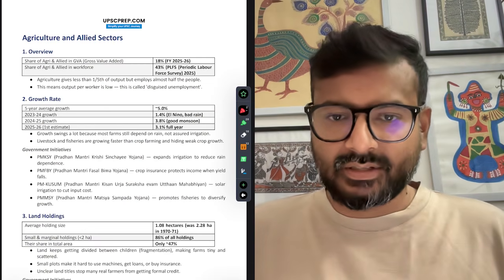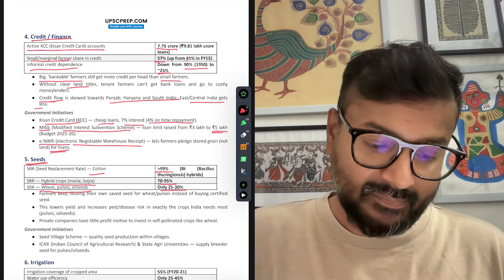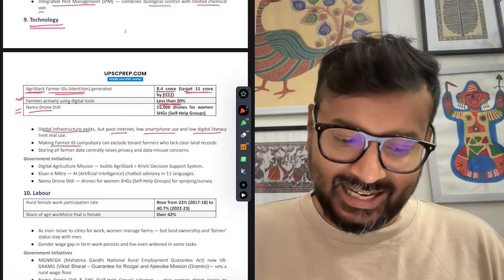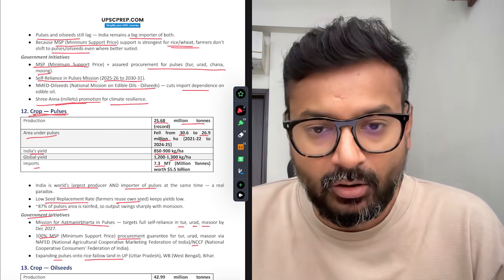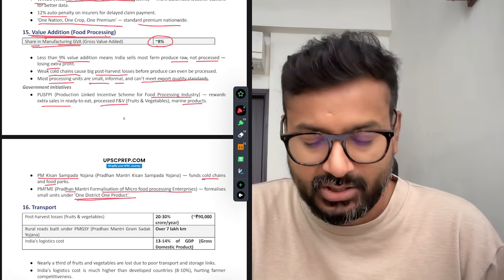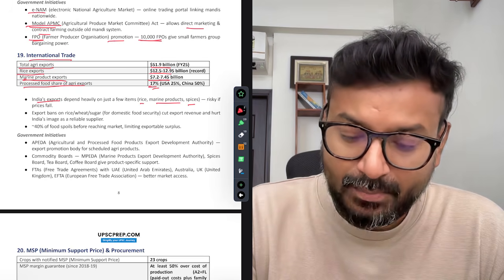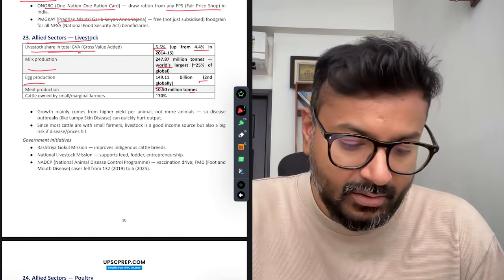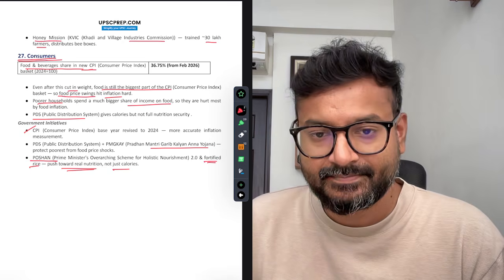COMPLETE Agriculture in One Shot! | For UPSC Mains 2026 and CSE 2027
Course suitable for UPSC 2027 and UPSC 2028

In this video, Ketan sir, who is the author of the Indian Economy Handbook and also the Indian Economy faculty, covers the entire Agriculture portion for UPSC Mains 2026 and CSE 2027 in detail. This single video makes you ready to answer any agriculture-related questions in UPSC.

Team UPSCPrep.com